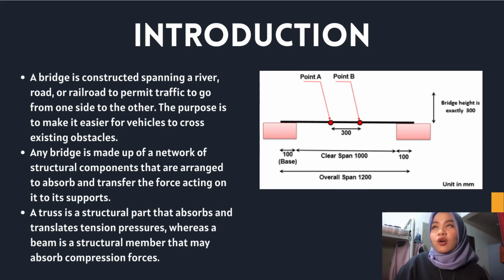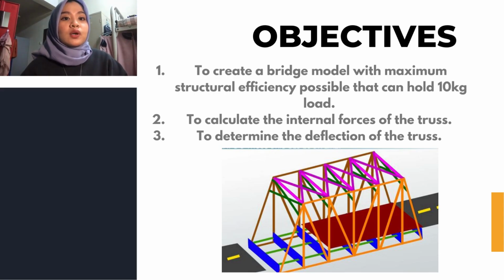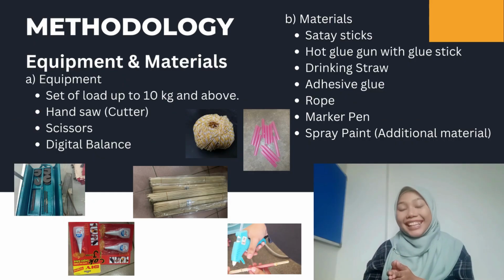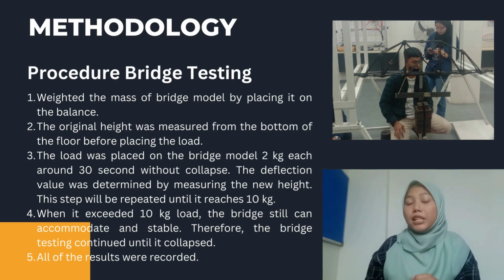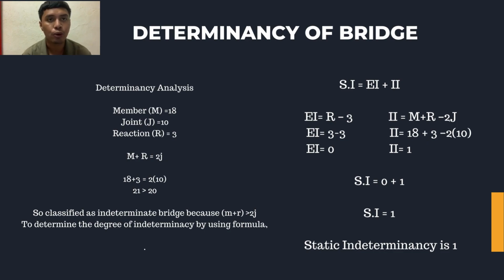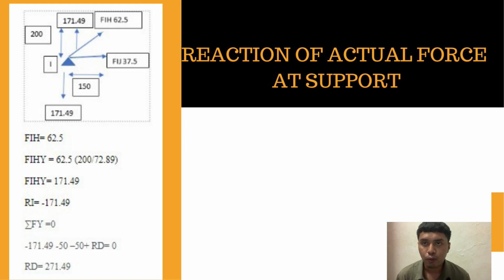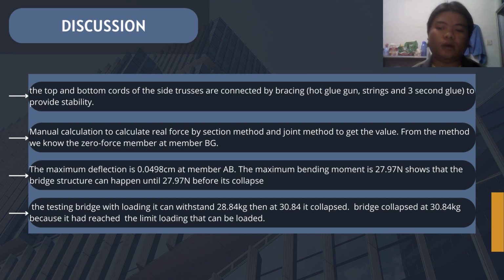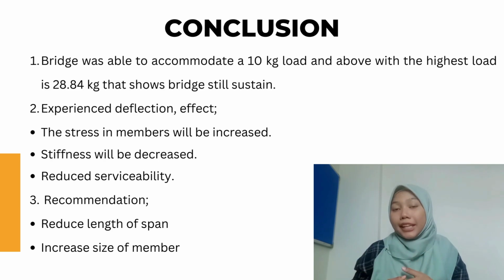TRUSS BRIDGE PROJECT | GROUP 2 | SECTION 1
Assalamualaikum, here is our group video of truss bridge testing.

Name of group members:
1. Hamdan Bin Hamsa (CF210321)
2. Faizzul Fikri Bin Muhamad Idres (CF220083)
3. Nur Edreena Binti Mokhzamany (CF220029)
4. Nor Hidayah Binti Abu Bakar (CF220080)
5. Nur Alia Najiihah Binti Azman (CF220079)

Thanks to our lecturer for the guidance.

1. Prof. Dr. Noridah Binti Mohamad
2. Ir. Ts. Dr. Mohd Hanif Bin Ismail